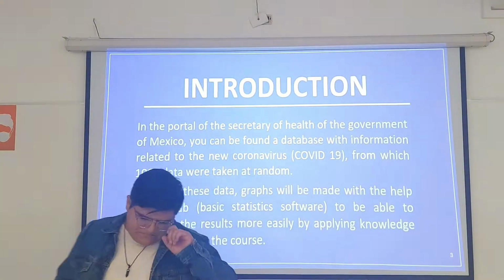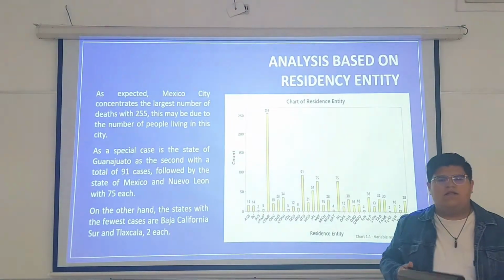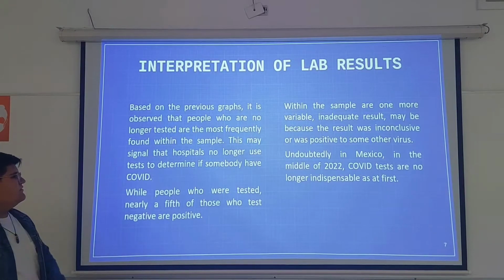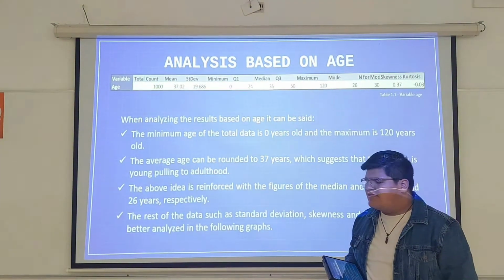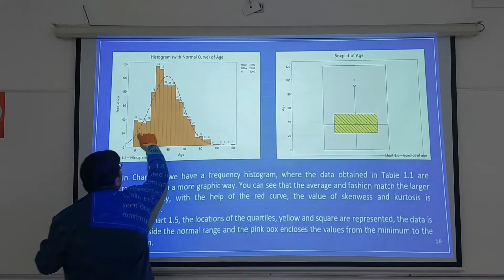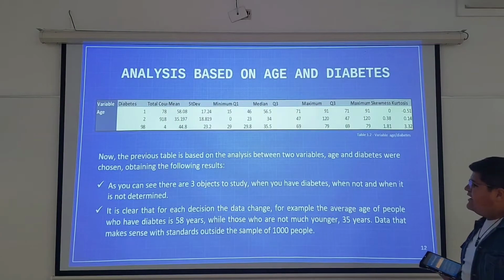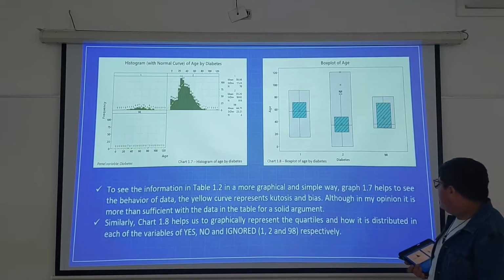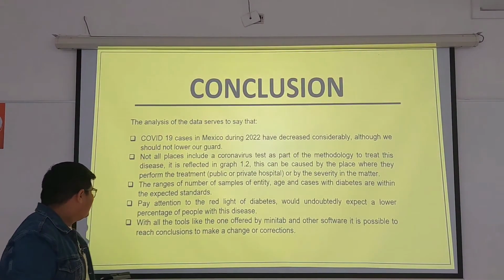SO3 oral - 174191